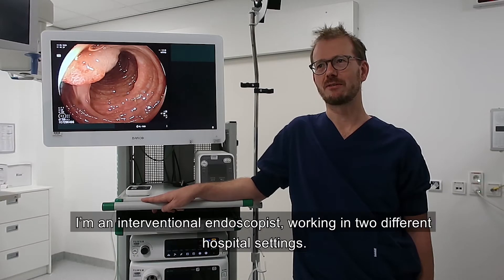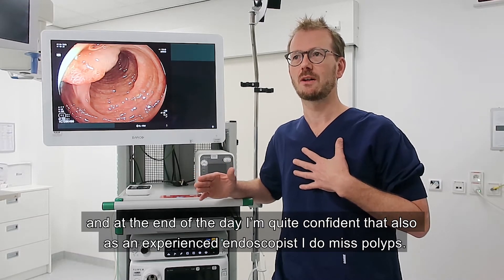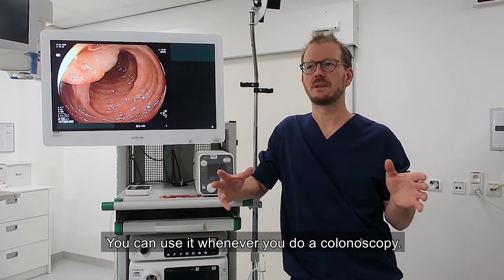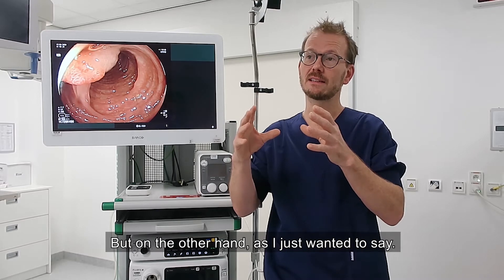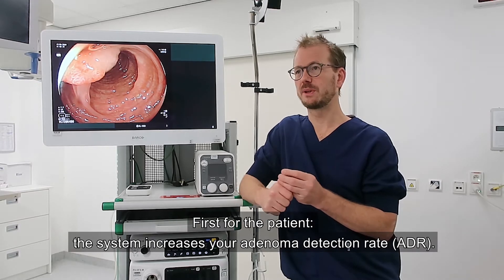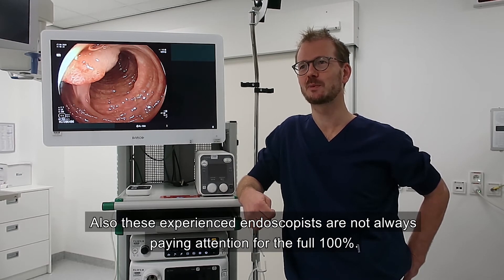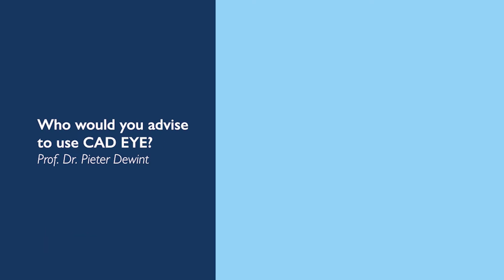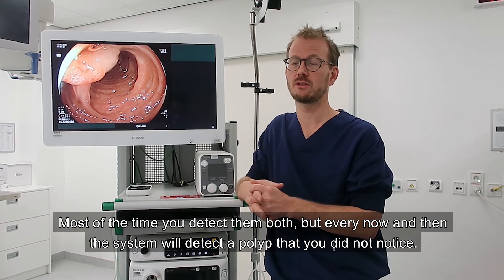First Fujifilm CAD EYE experiences by Prof. Dr. Pieter Dewint - Artificial Intelligence in Endoscopy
CAD EYE has been developed utilising AI deep learning technology and is compatible with Fujifilm’s ELUXEO™ endoscopy series to support endoscopic lesion detection and characterisation in the colon. Based on AI deep learning technology, CAD EYE allows to support real-time detection and characterisation of polyps and is aimed to improve the adenoma detection rate to expert level.

Interview: Prof. Dr. Pieter Dewint - Gastroenterologist
Product: Fujifilm CAD EYE
Distributor: Duomed Group

Interview:
00:00 Intro Prof. Dr. Pieter Dewint
00:36 How can endoscopy benefit from AI?
01:15 What is CAD EYE?
01:39 Where do you see the major benefit of using CAD EYE?
02:12 How does the detection mode work?
03:02 What do you think about the user interface?
03:34 How does CAD EYE improve your daily examinations?
04:28 Do you think even experienced doctors can benefit from using CAD EYE?
05:10 Who would you advise to use CAD EYE?
05:41 How can the patient benefit from AI?
05:59 Do you want to work keep working with CAD EYE in the future?